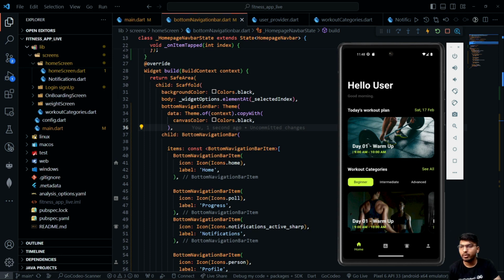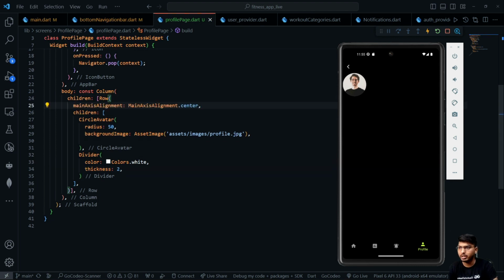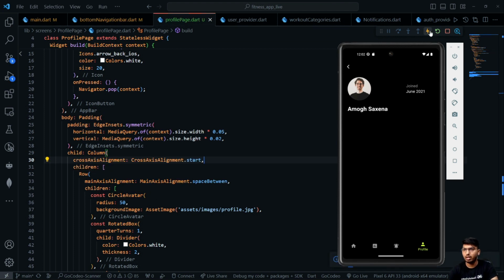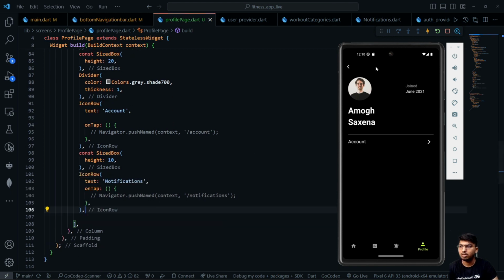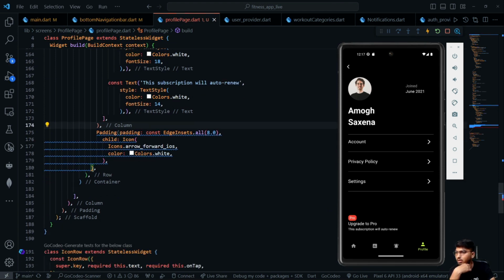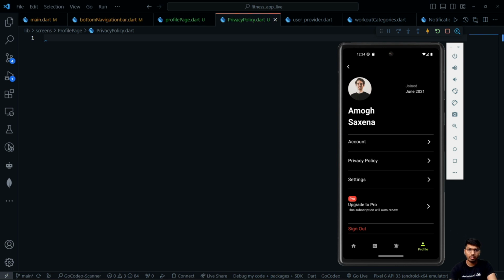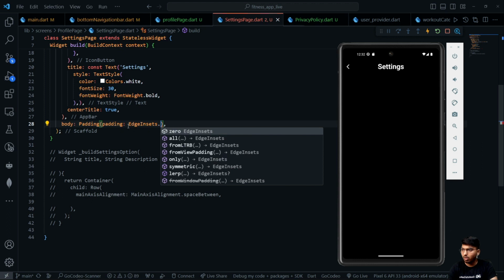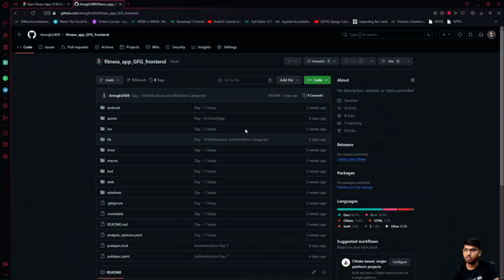Fitness Tracker App | Finalising Pages | Flutter Project Series | Day 10 | GeeksforGeeks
Welcome aboard the "Flutter Projects Series | Fitness Tracker App" Day 10 with the brilliant mentor Amogh! 🚀 Get ready for an exhilarating voyage into the realm of Flutter app development, exclusively on GeeksforGeeks. In this captivating series, Amogh, a seasoned expert, is set to unravel the secrets of Flutter's magic, providing you with invaluable insights, hands-on guidance, and insider tips. Join us on this thrilling journey and equip yourself with the skills to craft captivating Flutter applications. Don't miss the chance to learn from the best and elevate your app development game! 💡💻